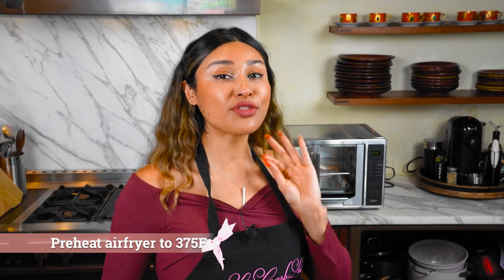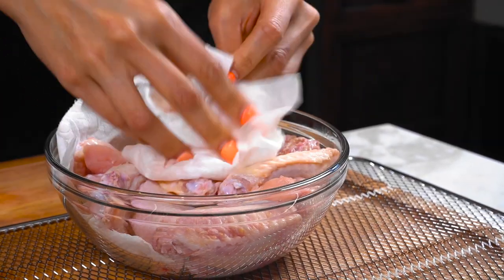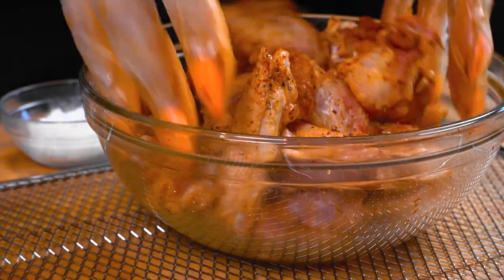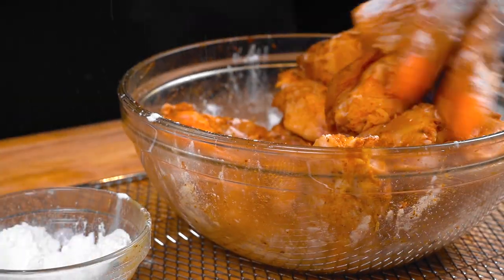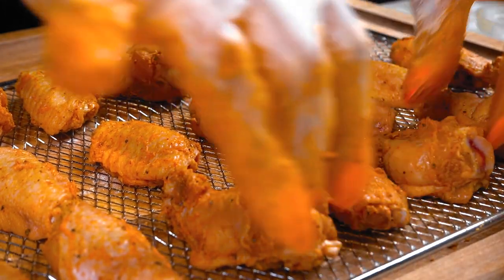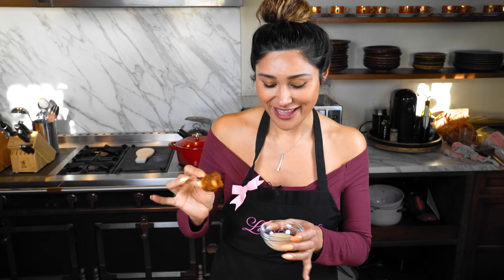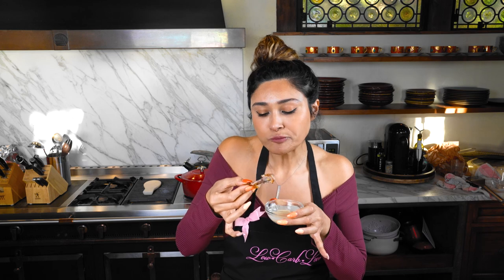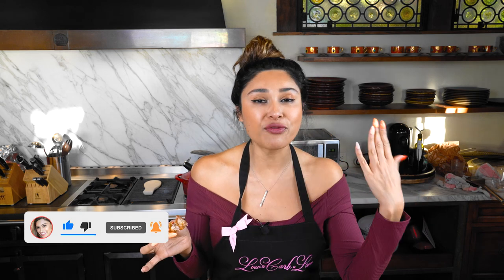Keto Crispy Chicken Wings! MY SECRET INGREDIENT to the Crispest Air fryer Wings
Are you tired of soggy, underwhelming air fryer wings? Well, I have a secret ingredient that will take your wings to the next level! In this video, I'll share my secret ingredient for the crispiest air fryer wings you've ever tasted. Follow along as I show you how to make these amazing wings that are sure to become a new favorite.